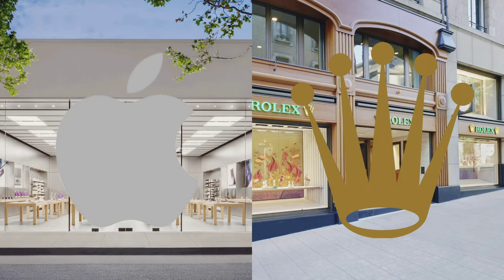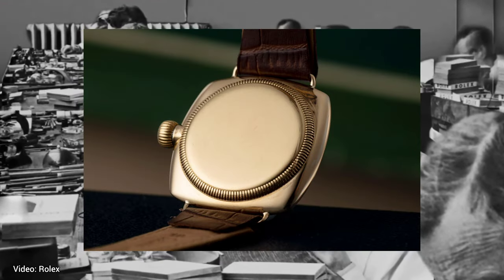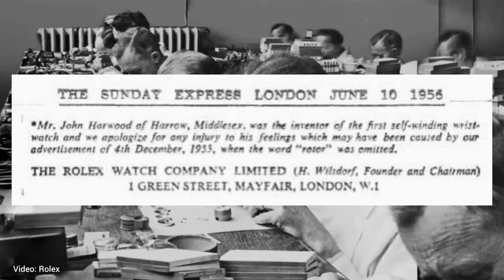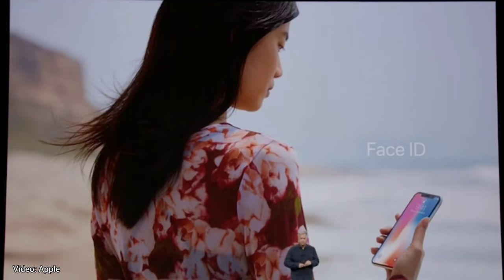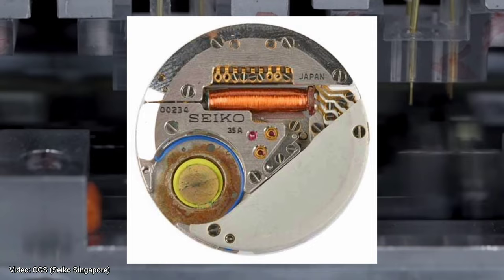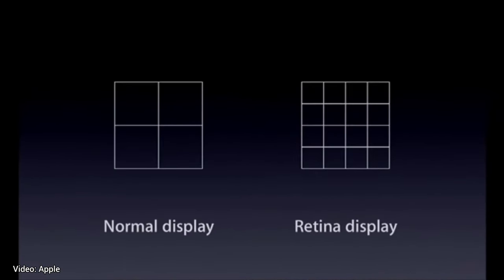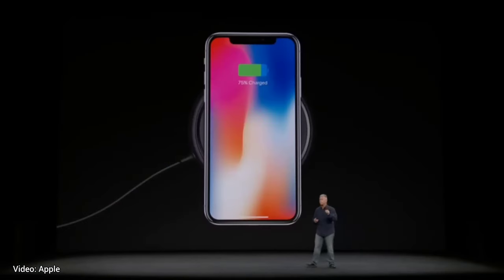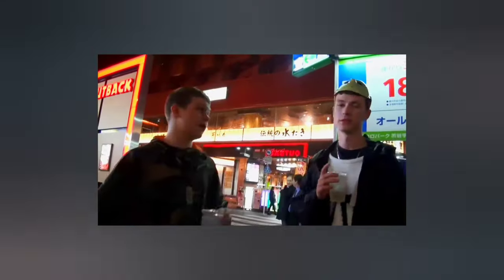Apple's Shocking Strategy: Did They copy from Rolex?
How Apple and Rolex make you want to buy their products

In this video I compare the tactics used by companies such as Apple and Rolex to achieve and maintain their reputation, which they can continue to use in their favor